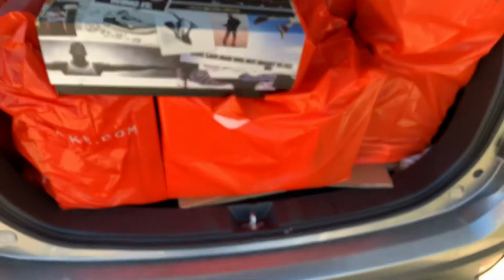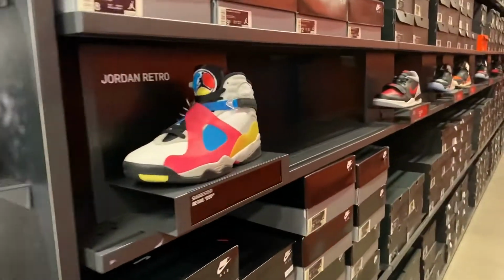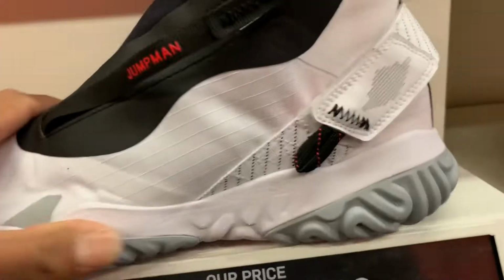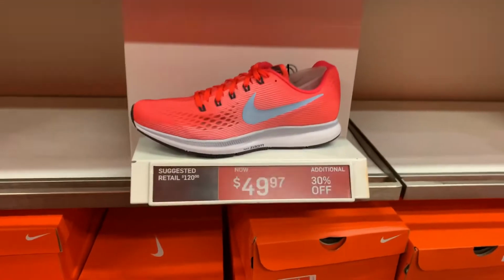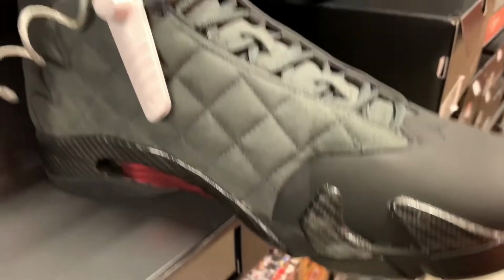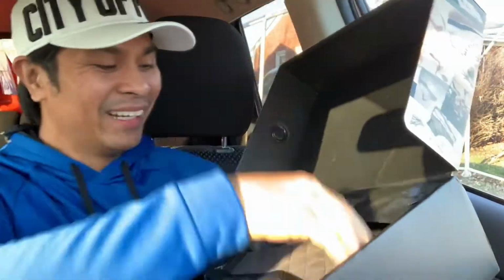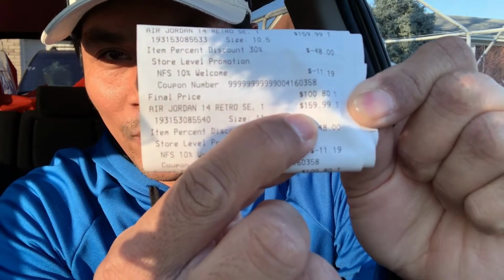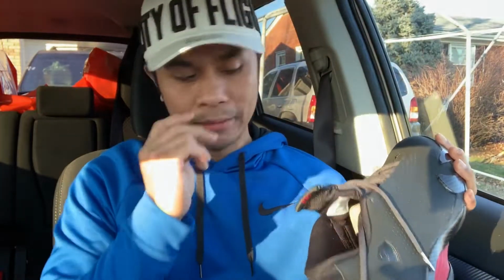BEST NIKE FACTORY STORE CLOSE OUT PRICE INVESTING SNEAKER ON JORDAN RETRO - Pinoy Sneakeheads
BEST NIKE FACTORY STORE CLOSE OUT PRICE.
Investing on sneaker with air jordan retro.
Pinoy Sneakeheads.